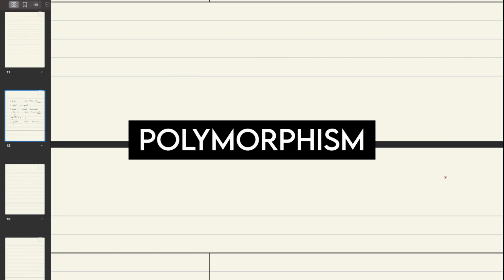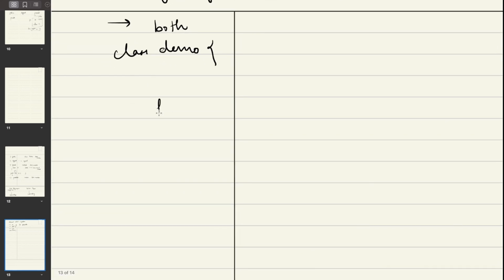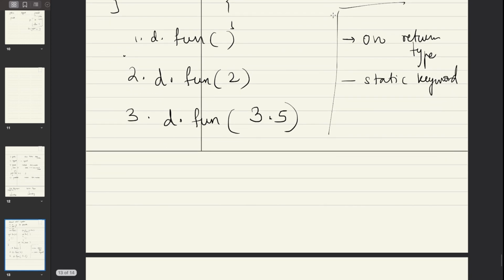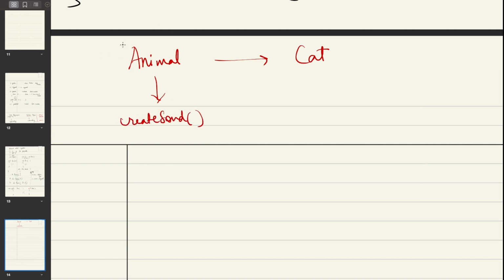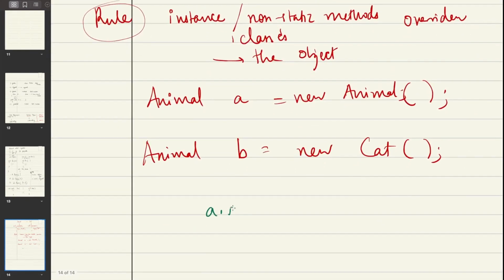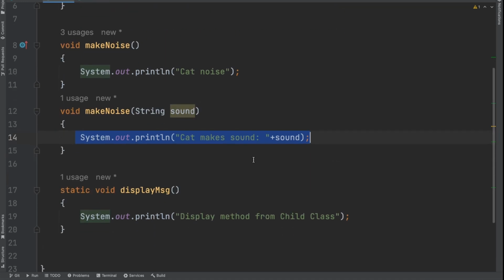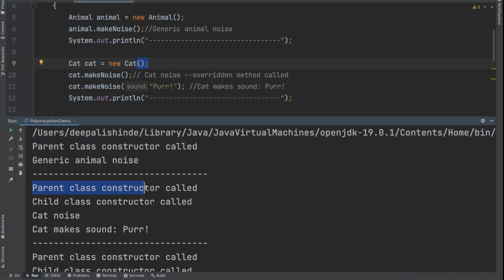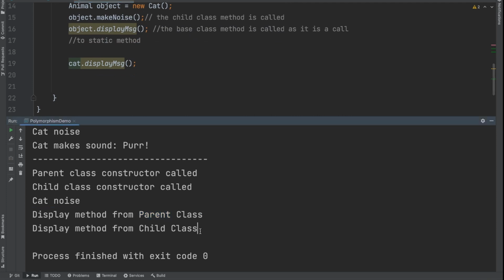Polymorphism | Object Oriented Programming